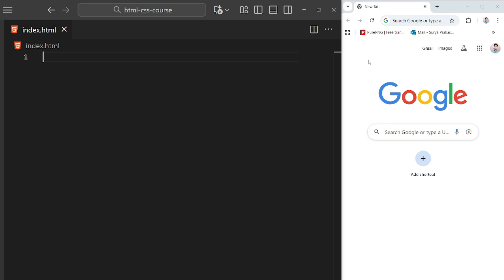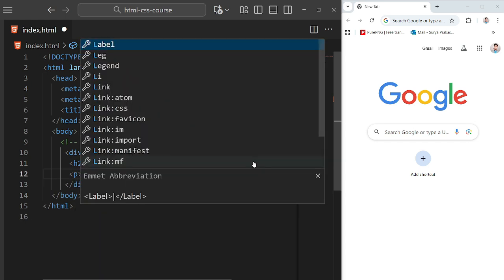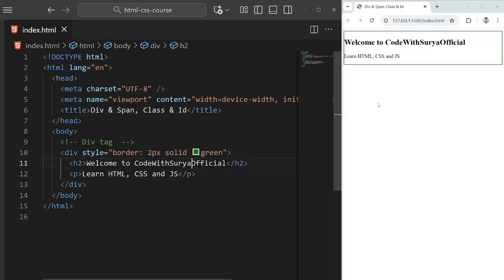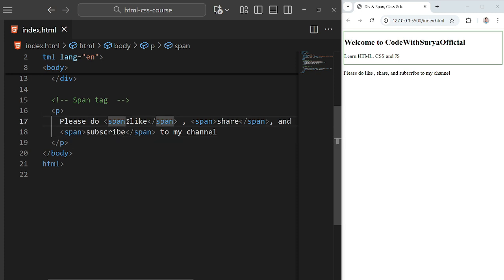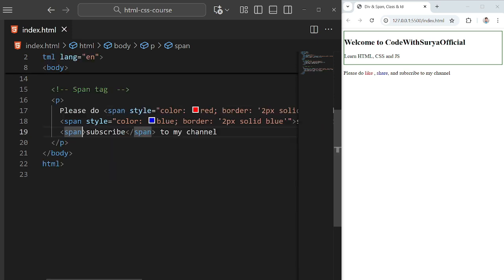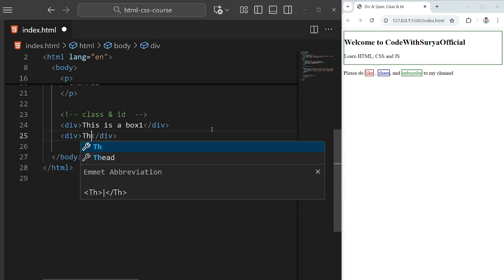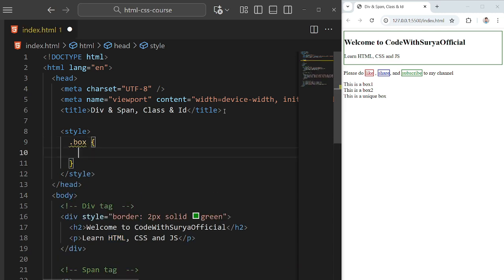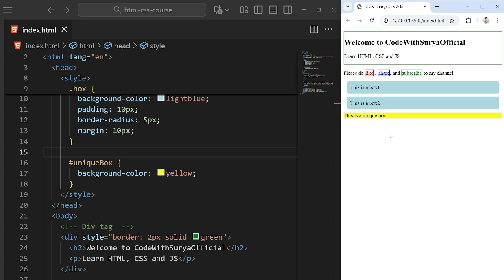🔴 HTML & CSS Tutorial for Beginners #16 | Master div, span, class & id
Welcome to @codewithsuryaofficial
In this video, you’ll learn one of the most important concepts in web development, how to use div, span, class, and id in HTML & CSS.
We’ll break down what each of these elements does, how they differ, and how to style them effectively using CSS.

👉 Topics Covered:
✅ What is a div tag in HTML
✅ Difference between div tag and span tag
✅ How to use class and id selectors in CSS
✅ Real-world examples of layout and styling
✅ Best practices for clean and semantic HTML structure

🎯 Perfect for beginners who want to strengthen their HTML & CSS foundation and build professional web layouts.